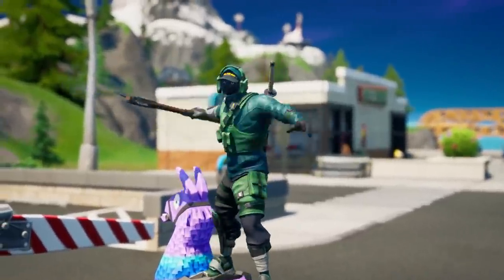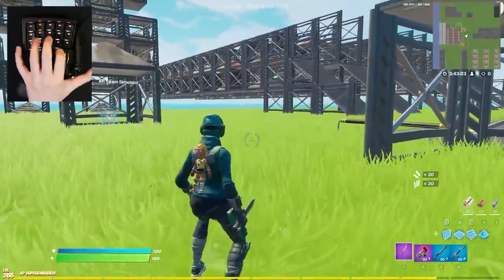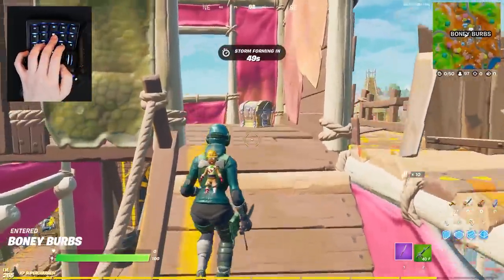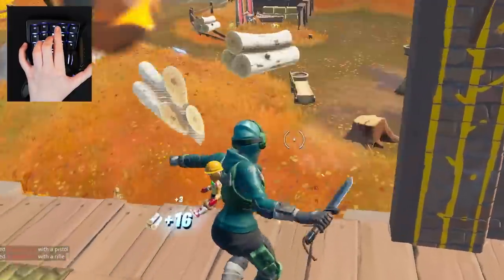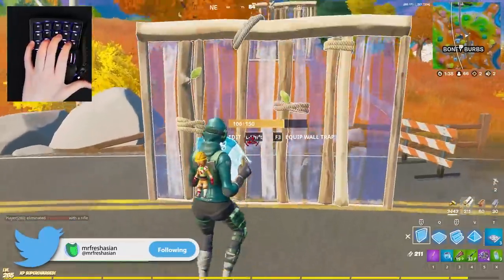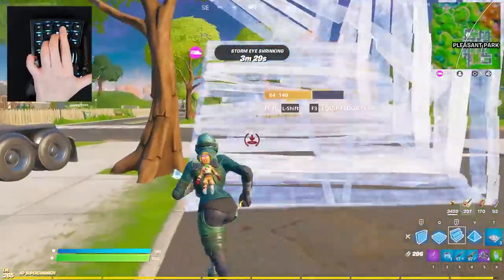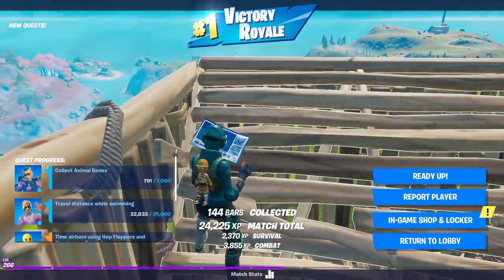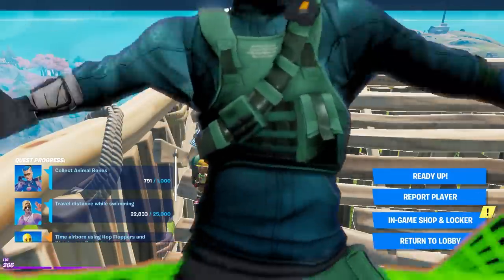I USED THE WEIRDEST KEYBOARD?!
Fresh
Surry Hills NSW 2010